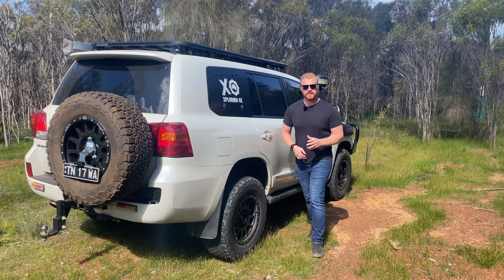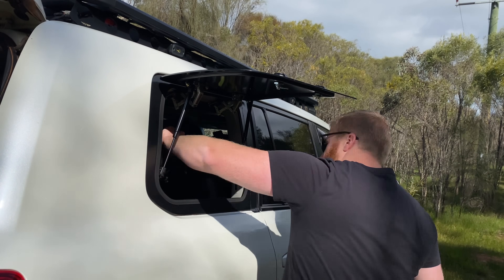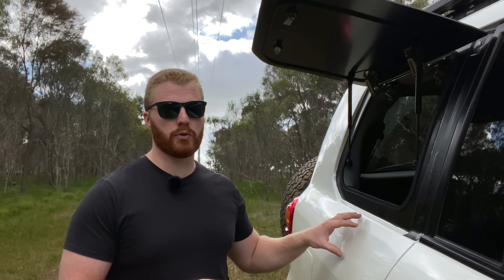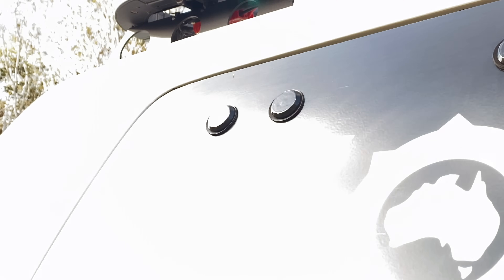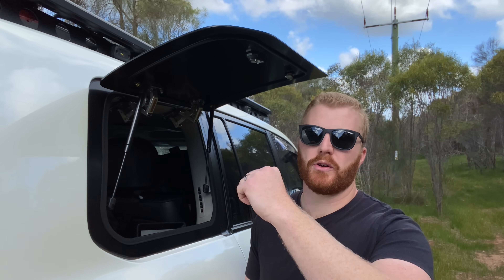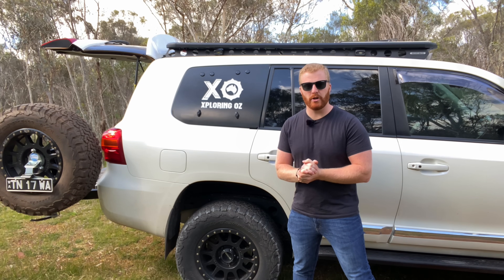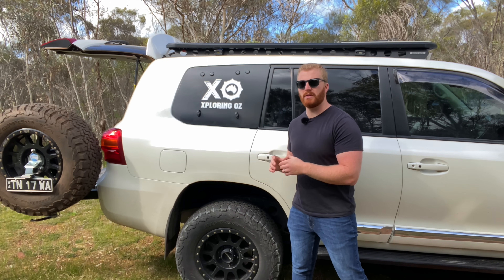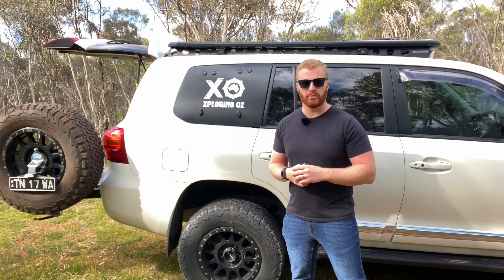EmuWing Installed on a Toyota Landcruiser 200 series | WAS IT A MISTAKE? Gullwing side access panel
The Australian EmuWing… It has mixed reviews and this video is no different, but have I regretted it…?

Today I talk about the EmuWing side access panel fitted to my 2014 Toyota Landcruiser 200 series.

There are soo many reviews, opinions and conflicting reports regarding this product but I decided to bite the bullet and give one a go for myself. As discussed in today’s episode this hasn’t been without criticism, however there are definitely some great benefits from a system like this as well.

Today we talk about:

00:00 - Introduction
02:10 - Benefits
03:35 - Installation Issues
06:04 - Product Criticisms
08:21 - Summary & thoughts
10:12 - Would I do it again?
11:10 - Conclusion

This review is conducted purely to inform and educate those who may be interested in purchasing this product. No product/modification or accessory is without compromise and this is another example of that.

I hope you enjoyed today’s episode and let us know if it helped you out.